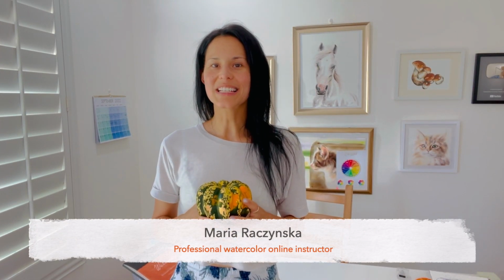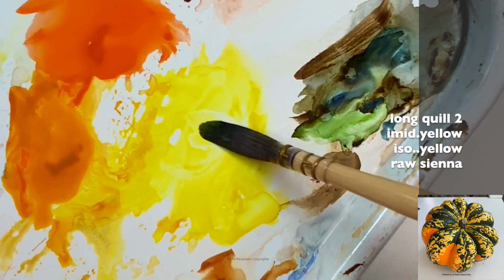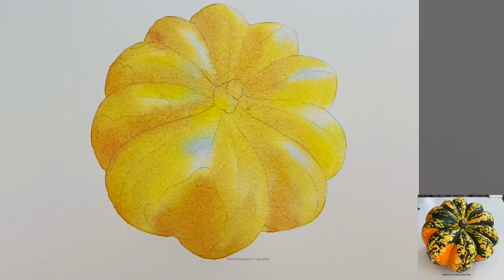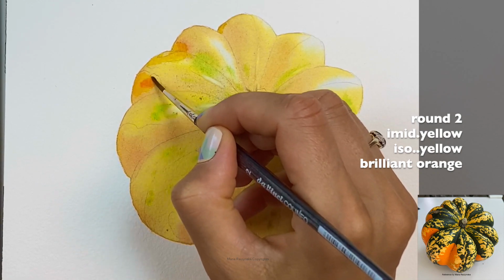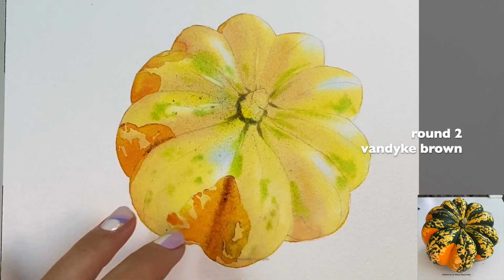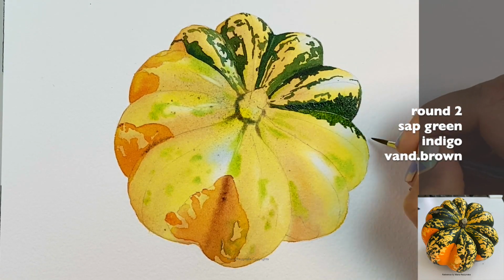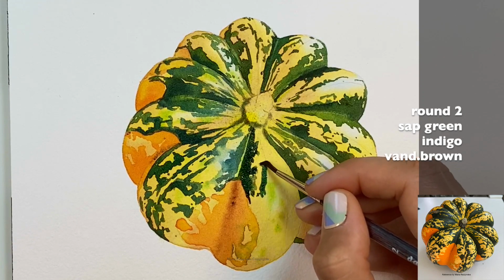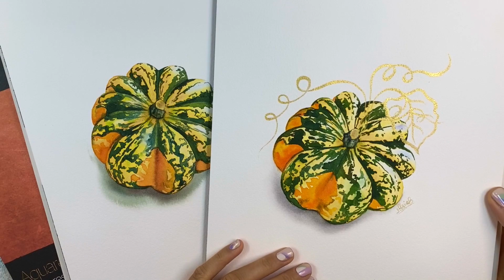Welcome October: How-to paint a beautiful pumpkin by Maria Raczynska on the Collection cold pressed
Join Maria painting this lovely pumpkin by using Hahnemühle The Collection 300 gsm, cold pressed.

Maria Raczynska is a professional watercolor artist and online instructor.
​Her career as a watercolor artist began in 2016 when she created her YouTube channel. At first it was just a hobby posting occasional watercolor tutorials but once the audience grew from 100-1000 subscribers in her second month, ​she decided to get serious about becoming an instructor, that’s when watercolors became her career.
Today her YouTube channel has over 370,000 subscribers (over 42 million views), her instagram has over 50K followers. Combining all social media platforms she has half of a million of followers.